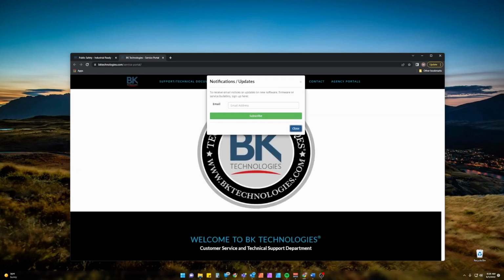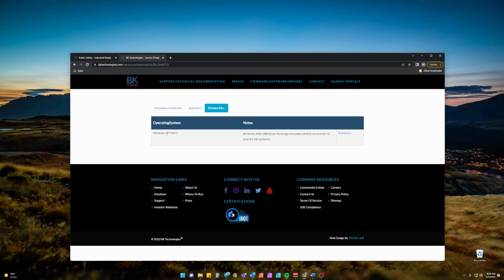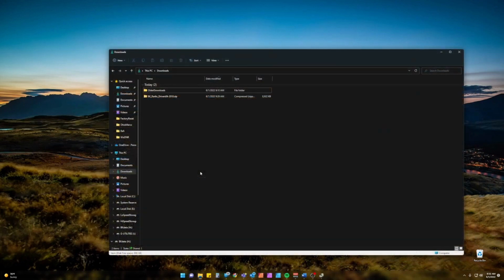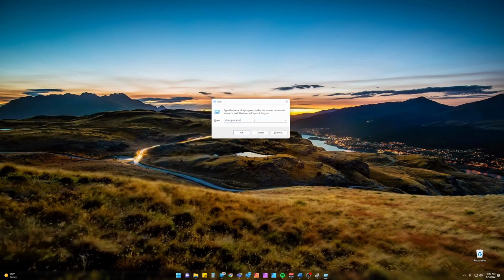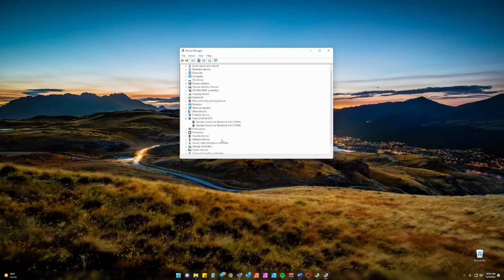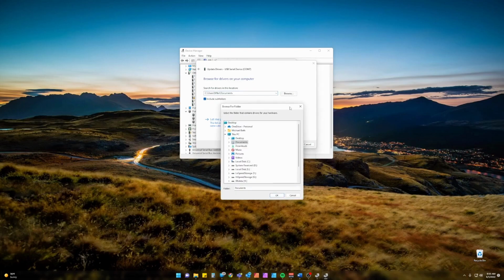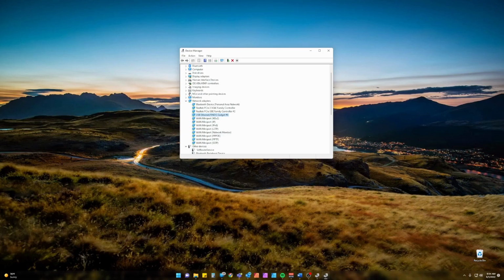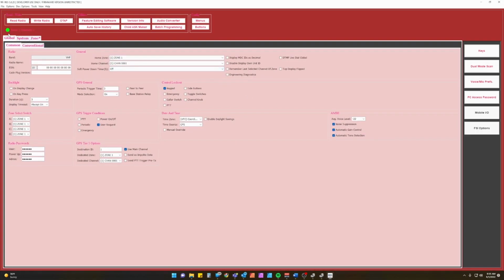Installing BK Drivers in Windows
A brief tutorial for installing BK KNG/KNG2/BKR series drivers in Windows.
Will work for all Windows version from Windows 7-11

Command for run Dialogue:
devmgmt.msc